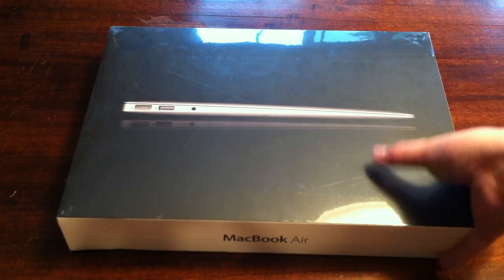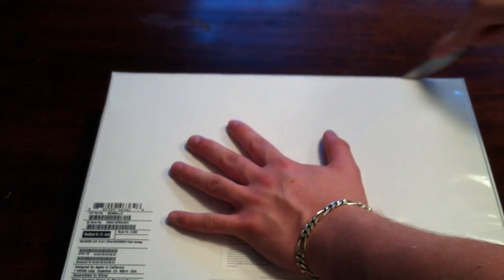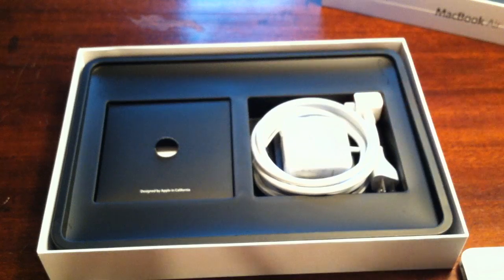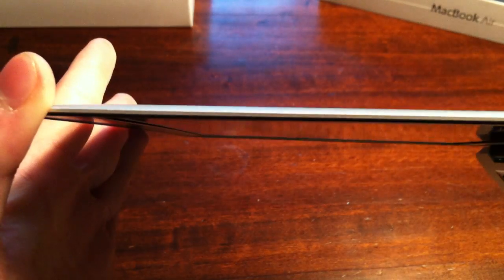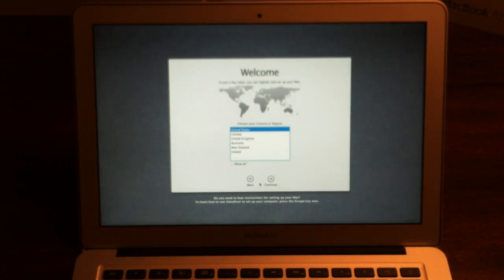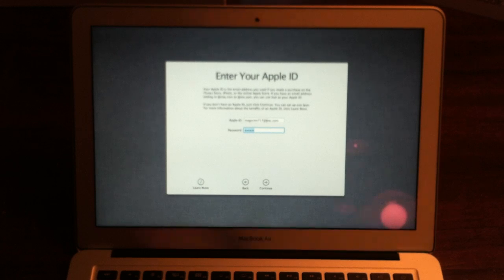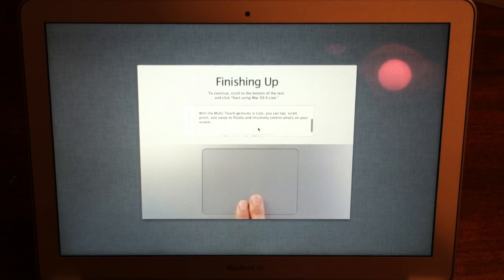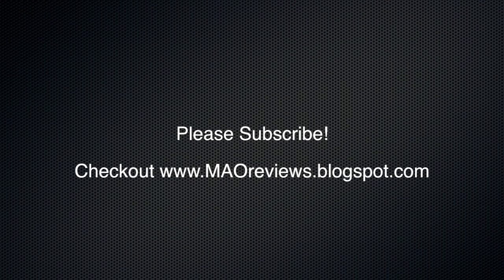Apple MacBook Air Mid 2011 (Official) Unboxing Review Lion setup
for more!

REVIEW:
Let's quickly do a rundown of what's new in the slimmest of Apple's notebooks.
-We see the return of the backlit keyboard that was booted in the last iteration. Both the 11" and the 13" have them.
-Thunderbolt Port.  The mini display port is now thunderbolt.  Bringing along all of its great features.
-New keyboard layout. The F3 and F4 keys which previously were the Expose and Dashbord keys, is now the Mission Control and Launchpad keys.  They have been updated with new logos. The Mission Control looks like Expose but without the border. And the launchpad key is completely different from dashboard, which has 6 little squares in two rows of three.
-Hardware. Now all Core i5 or i7 processors. They all come with 4GB of ram, except the lowest end 11".  Hard drives are all now much larger, maxing out at 256gb standard on the higher end ones.

Not a ton of changes, but very important ones.  The speed in particular is crazy good. Though they don't look like it, because of the flash storage they really do a great job. For instance, I was able to export a 3.6GB 720p video from final cut in under 2 minutes. And copy an entire movie into iTunes in about 1 minute.

With benchmarks just starting to come out, using the geek bench standards, the new airs are actually starting to edge out the MacBook Pros. This is a huge step forward as Apples new cheapest computers are beating out their most expensive.

I've been testing this for a few days now and it runs like a dream. The new features are great, but there are still a few drawbacks. More USB would be nice (as usual), but it isn't too bad and its nice having one on each side, instead of 2 on one. This does make it hard to use external drives that require more power (i.e. 2 USBs plugged in).  If you need a disc drive, you have a few options too. You have Apple's superdrive, which is a bit pricey at 79 bucks. You can go with a third party option which is probably much cheaper, but won't look as good. Then you can use Apple's remote disk option. The problem with this now, is that Apple is taking the disc drives out of their desktops. The new Mac Mini no longer has one. Seems kind of counter intuitive that Apple promotes the Remote disc feature, but removes disc drives.  The new Airs also don't have HD cameras installed. I'm sure it is because of the thin-ness of the display, but it is still kind of a bummer Apple couldn't fit those in. The quality is instantly notices as not great as you are setting up the machine and it has you take a photo for your account pic.

Overall, great machines and possibly the best Apple has made to date. A good buy at a decent price.